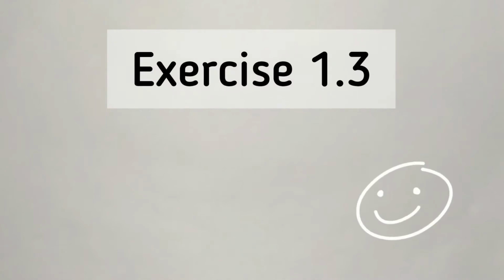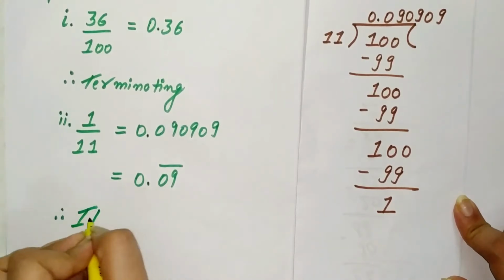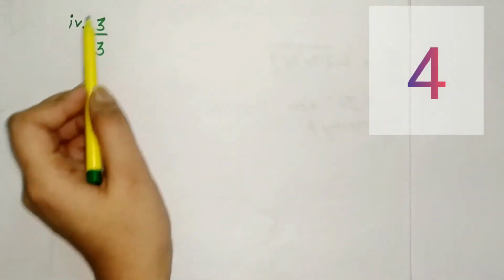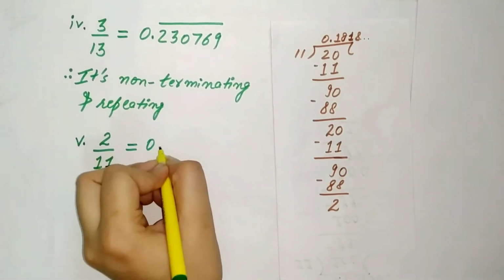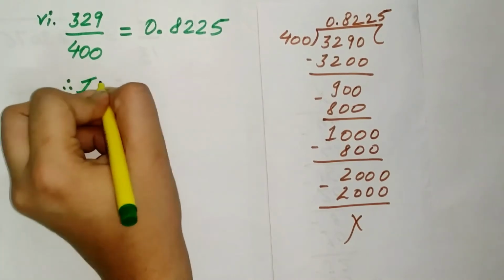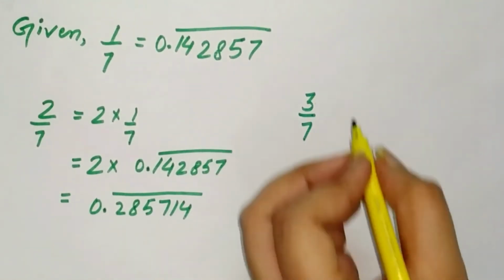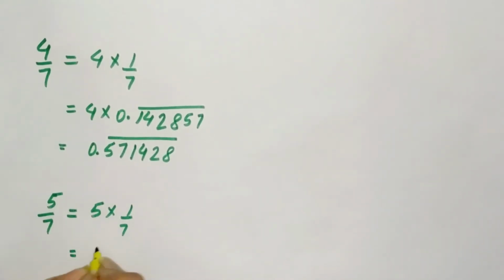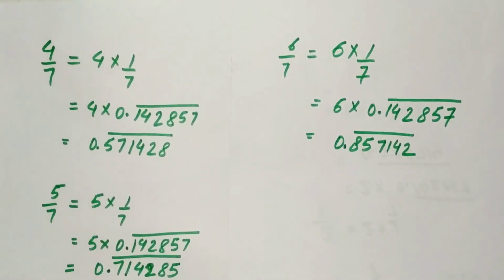Ex 1.3 class 9 Question 1 & 2 || Decimal Expansion [Number System]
1. Write the following in decimal form and say what kind of decimal expansion each has [0:08]
(i) 36/100
(ii) 1/11
(iii) 33/8
(iv) 3/13
(v)2/11
(vi) 329/400

2. You know that 1/7= 0.142857 bar. Can you predict what the decimal expansions of 2/7, 3/7, 4/7,5/7,6/7 are, without actually doing the long division? If so, how?  [3:36]